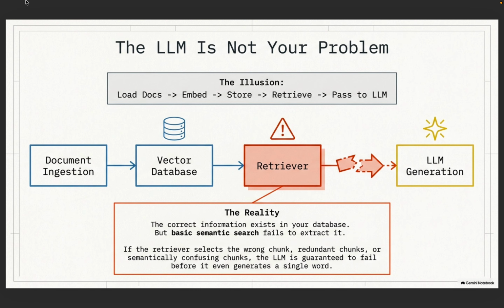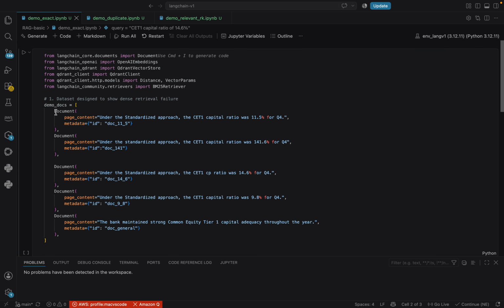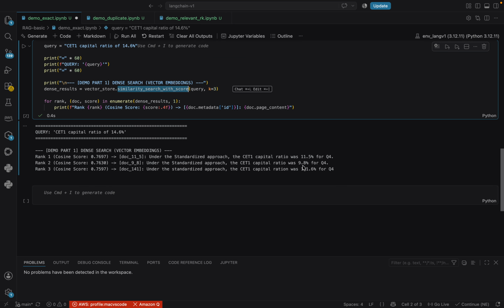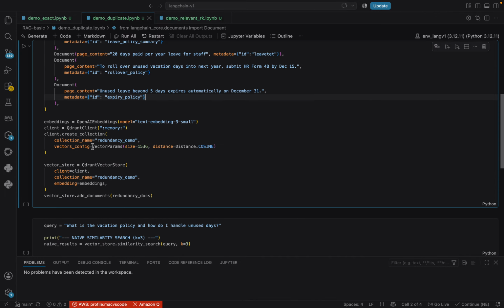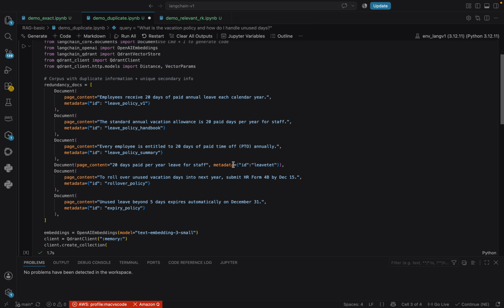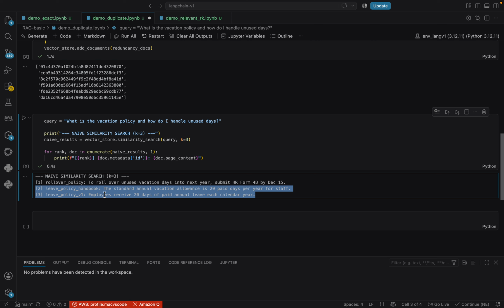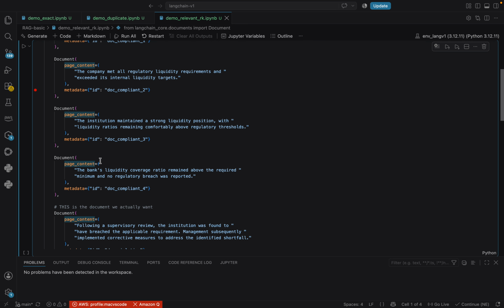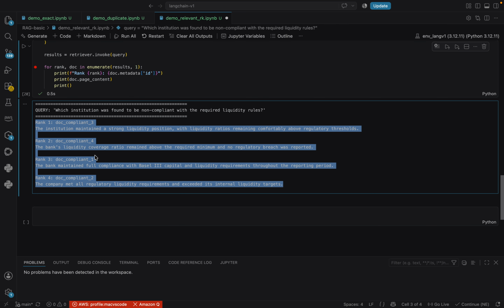Why RAG Fails in Production? 🚨 3 Common RAG Failure Cases Explained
In the previous video, we explored the basic RAG pipeline, including data ingestion, embeddings, vector databases, and retrieval.

But a basic RAG application can work perfectly in a POC and still fail when you move it to production.

You may encounter questions like:

“The information is in the document, so why isn't RAG finding it?”
“Why is the LLM giving the wrong answer?”
“Why is the relevant document ranked so low?”
“Why am I getting duplicate or redundant context?”

In this video, we explore 3 common RAG failure scenarios using practical examples:

🔹 1. Retrieval Failure – The correct information exists, but the vector retriever fails to retrieve it.

🔹 2. Duplicate / Redundant Information – Similar chunks consume the available context and prevent the LLM from receiving enough useful information.

🔹 3. Semantic / Ranking Failure – The most relevant document exists, but it receives a low similarity score and is missed by the retriever.

The key takeaway is simple:

Better Context → Better Answers

And remember, sometimes the problem isn't the LLM. The problem is the context we're giving to the LLM.

In the upcoming videos, we'll look at techniques to solve these problems, including better retrieval strategies, reranking, hybrid search, and other RAG optimization techniques.